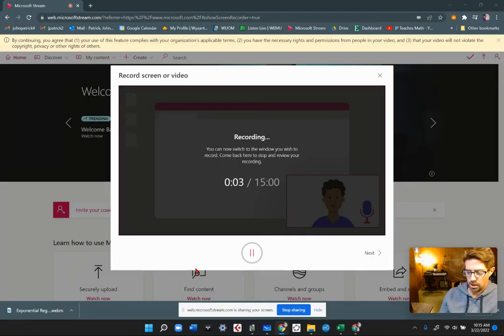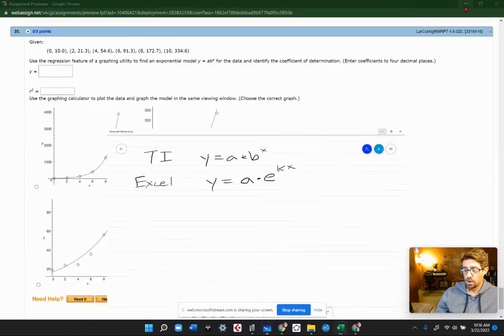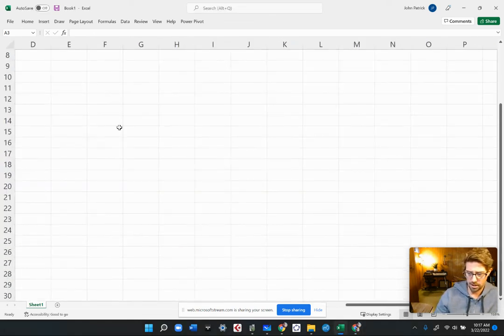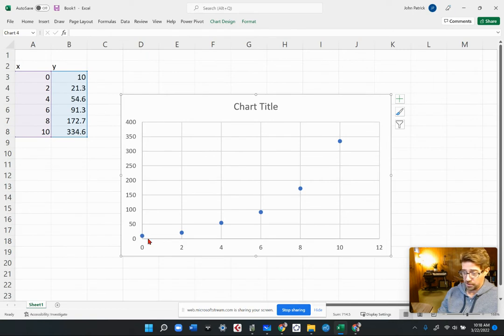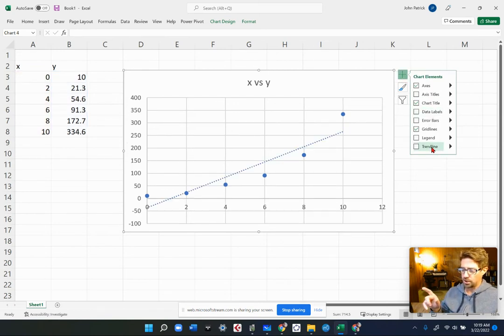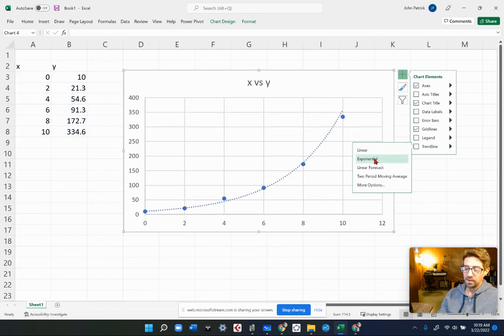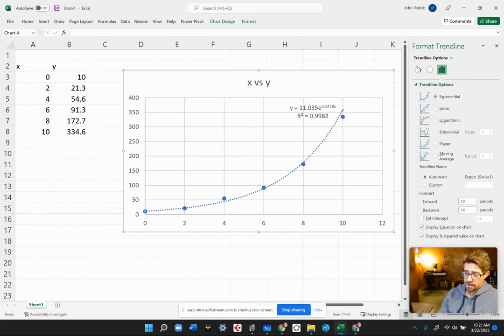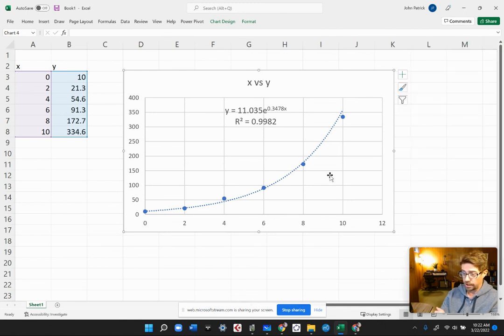Exponential Regression using Microsoft Excel